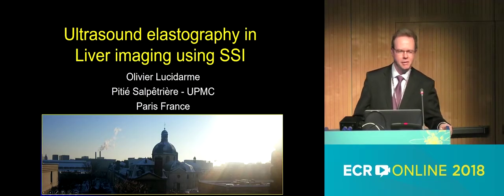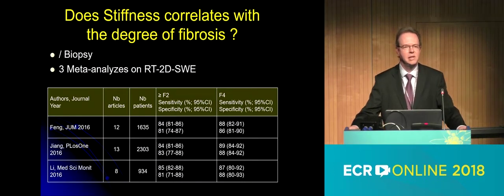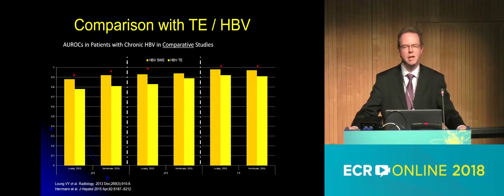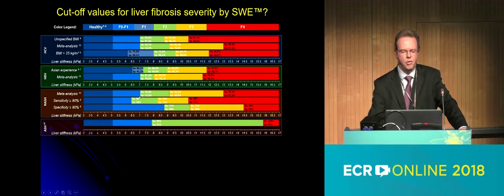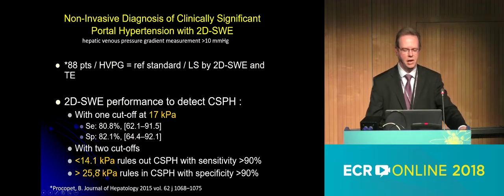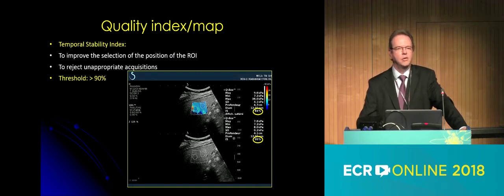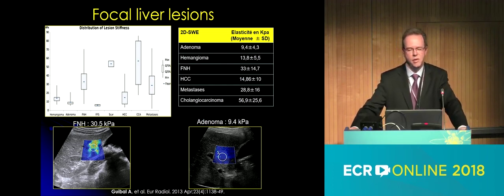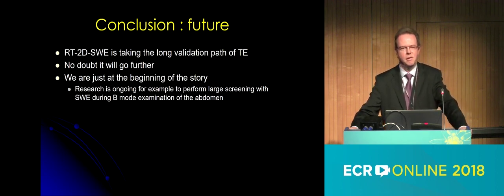State of the art Supersonic Liver Pr lucidarme ECR 2018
Présentation Symposium SuperSonic Imagine - ECR 2018